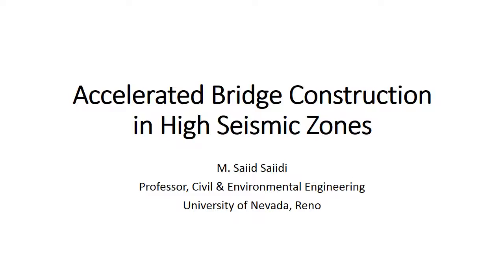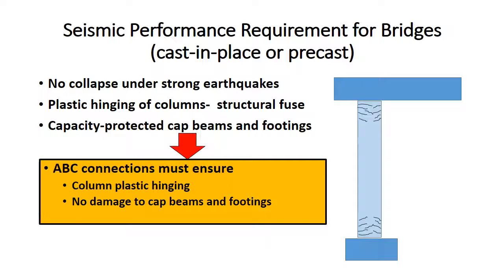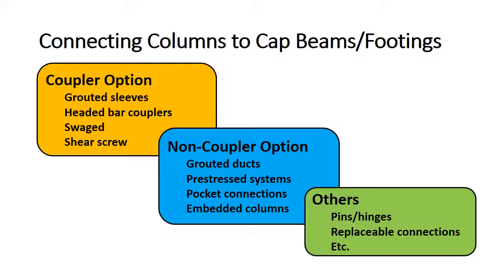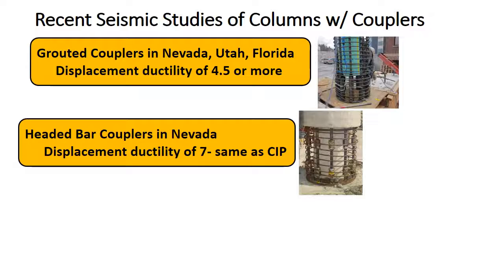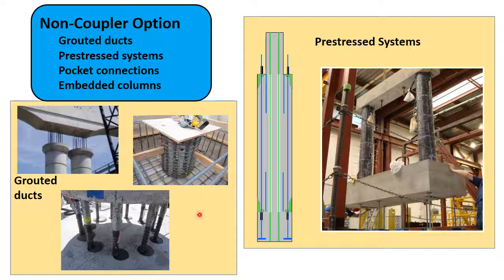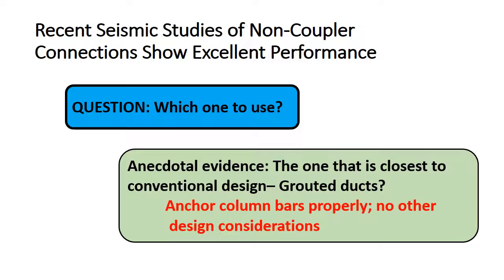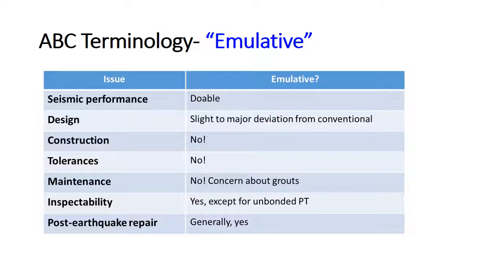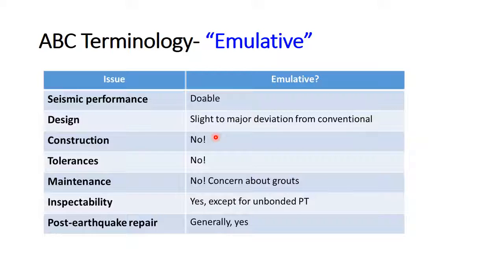Seismic Design for Accelerated Bridge Construction – An Overview